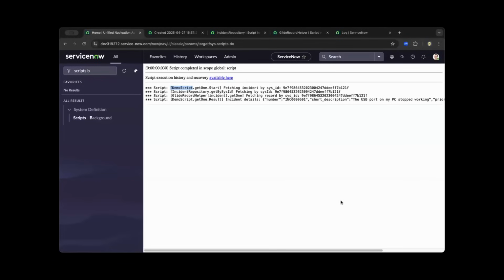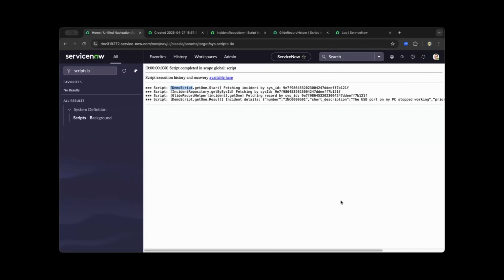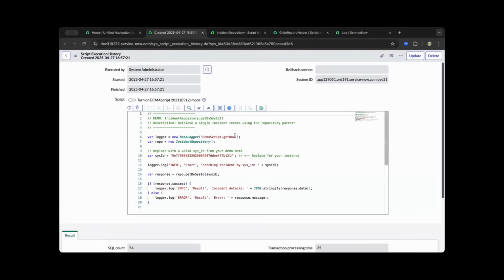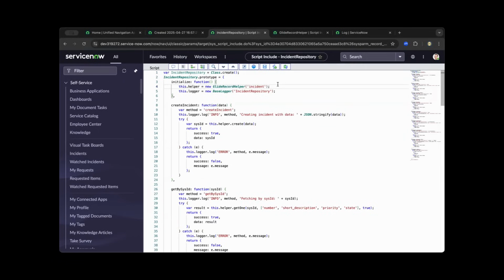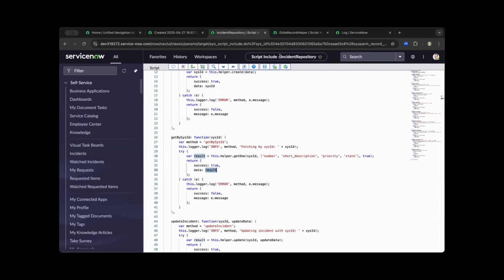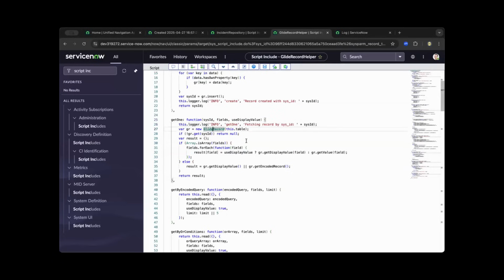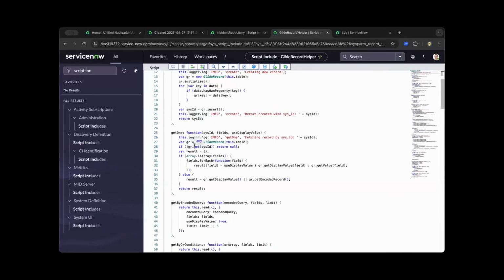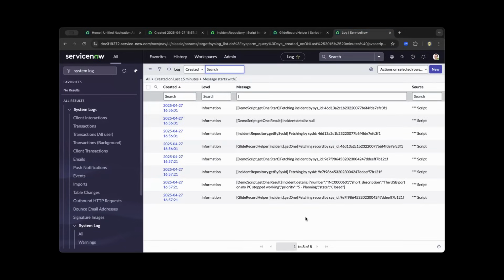ServiceNow Developer Full Course : A Complete practical demo of GlideRecord | GLIDERECORD METHODS 4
In this ServiceNow Developer Full Course, we demonstrate how to retrieve a single record in ServiceNow using reusable utilities like IncidentRepository, GlideRecordHelper, and BaseLogger. Whether you're starting your ServiceNow journey or sharpening your ServiceNow Developer Skills, this video is designed to help you write clean, maintainable backend logic.

You’ll see how we apply:

IncidentRepository to abstract and organize table-specific queries

GlideRecordHelper to dynamically interact with any ServiceNow table

BaseLogger to provide structured, traceable logging for every operation

What you’ll learn:

How to retrieve a single record using sys_id

How to improve your code with reusable helper classes

How structured logging at each step improves debugging and traceability

This tutorial is perfect for anyone preparing for a ServiceNow career, leveling up as a ServiceNow Developer, or exploring advanced techniques in Script Includes and backend scripting.